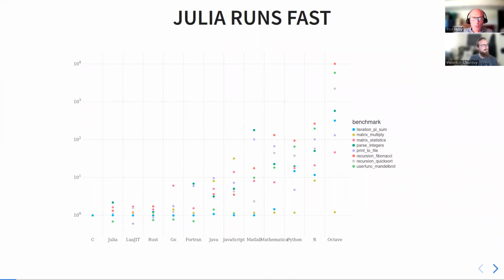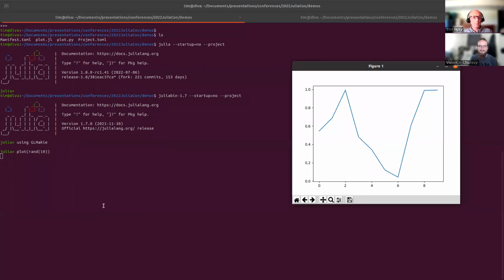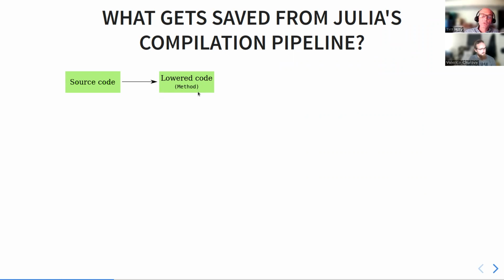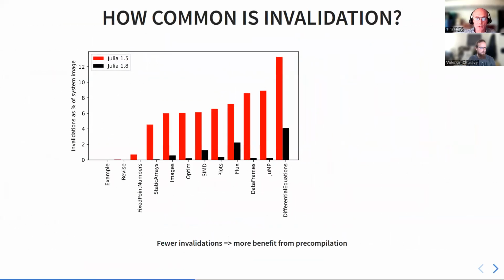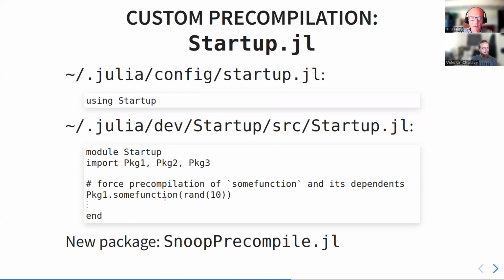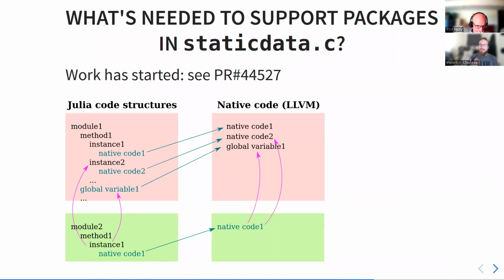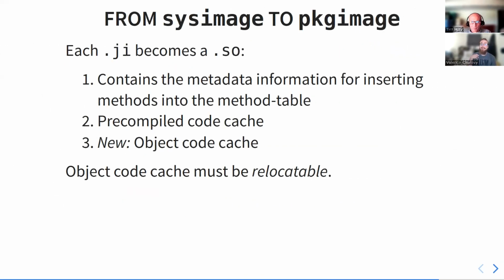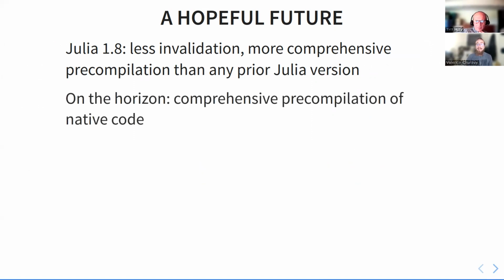Improvements in Package Precompilation | Tim Holy & Valentin Churavy | JuliaCon 2022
Julia code can be precompiled to save time loading and/or compiling it on first execution. Precompilation is nuanced because Julia code comes in many flavours, including source text, lowered code, type-inferred code, and various stages of optimization to reach native machine code. We will summarize what has (and hasn't) previously been precompiled, some of the challenges posed by Julia's dynamism, the nature of some recent changes, and prospects for near-term extensions to precompilation.

Contents
00:00 Welcome!
00:30 Julia run fast and you can write code in it quickly
03:20 But compilation takes time
05:44 The two halves of Time to First Execution (TTFX)
06:13 Strategies to reduce compilation time
07:26 Why precompilation is important?
08:24 What gets saved from Julia's compilation pipeline?
12:08 Challenges ahead: invalidation
14:20 Current work on precompilations
16:26 Custom precompilation by creating Startup.jl
17:19 New package: SnoopPrecompile.jl
17:52 Comparing using Startup.jl and Packagecompiler
19:12 Looking ahead: saving native code
20:12 What's needed to support packages in storage file staticdata.c?
22:16 Challenges that we faced
24:49 GPUCompiler.jl approach and its developments
26:31 Moving from sysimage to pkgimage?
27:12 Relocating code
28:18 Diagram illustrating relocation of code
29:00 Next steps
30:18 A hopeful future
31:36 Closing remarks